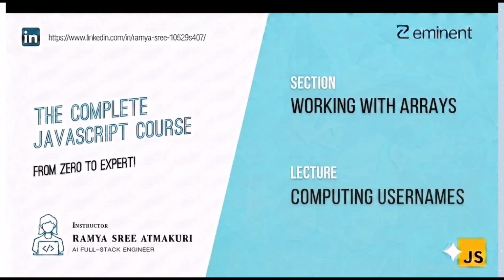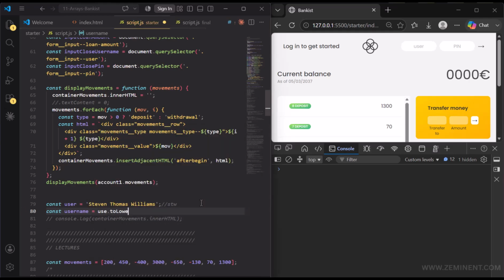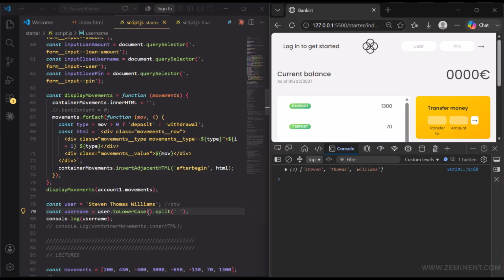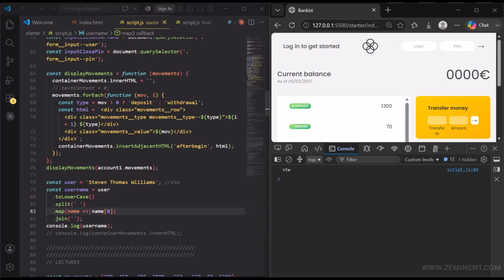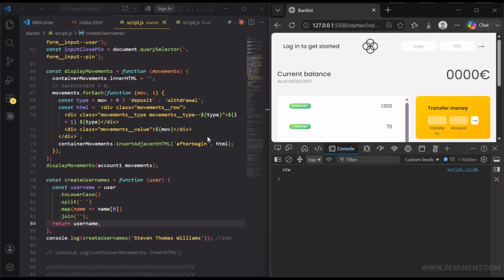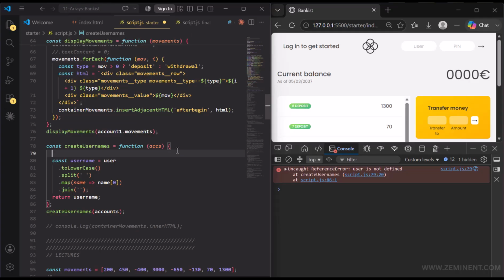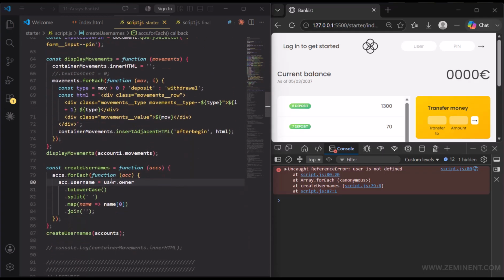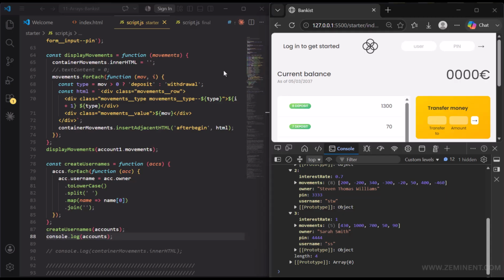Computing Usernames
In this video, you'll learn how to compute usernames in JavaScript by transforming user names into short usernames using powerful array methods and string manipulation techniques.